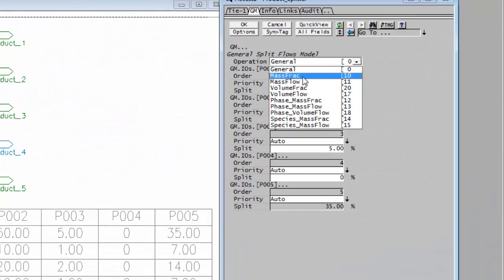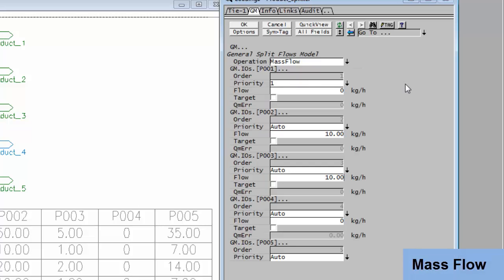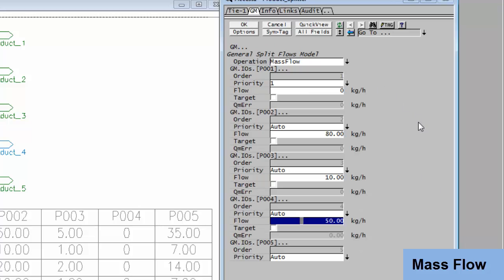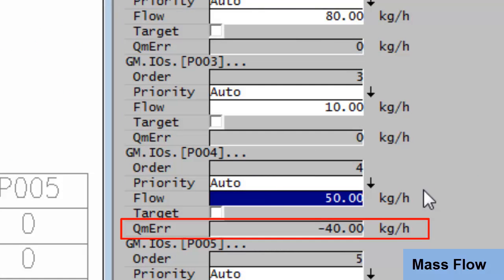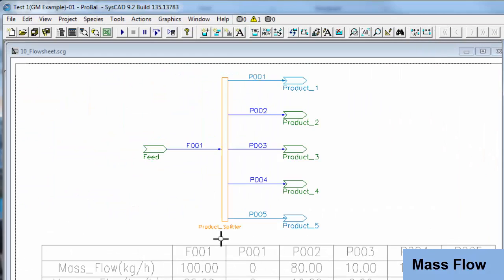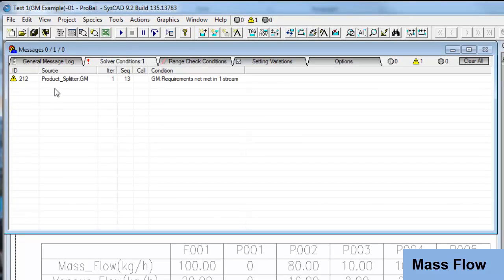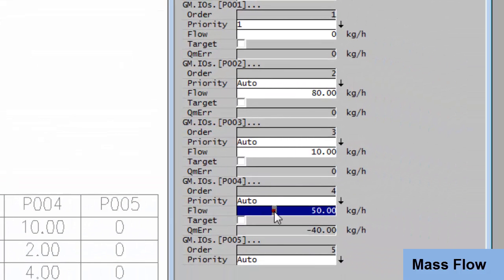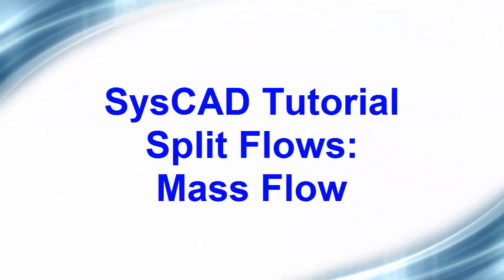SysCAD Tutorial Section 4.31 Split Flows - Mass Flow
This shows you how to split flows from a unit using a General Model with Operation = Mass Flow.